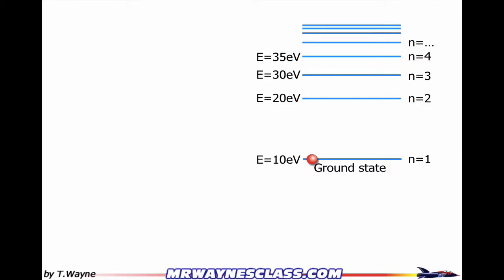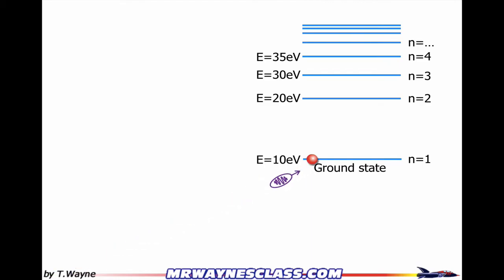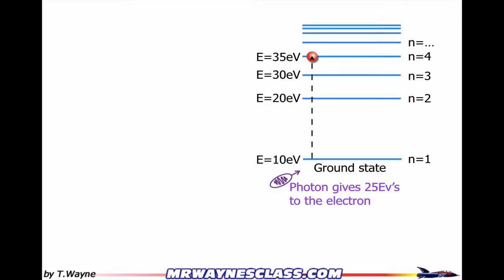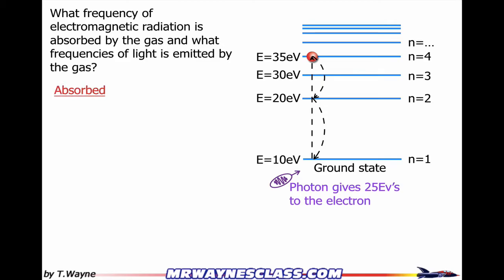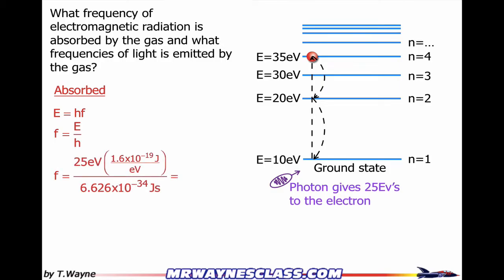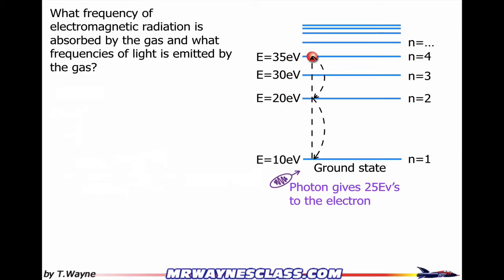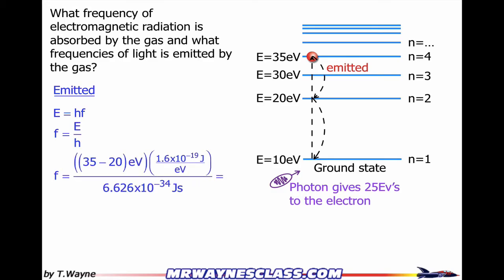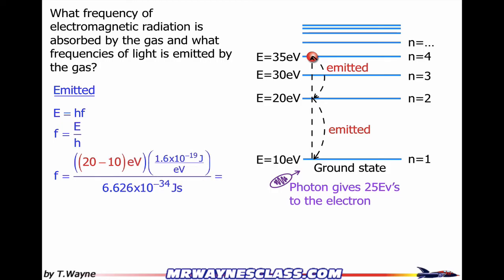Energy level Example #1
Modern Physics Energy level example #1